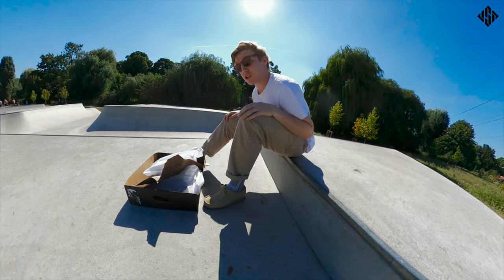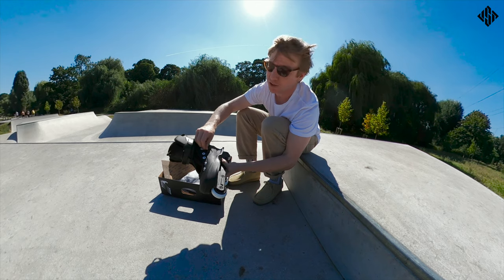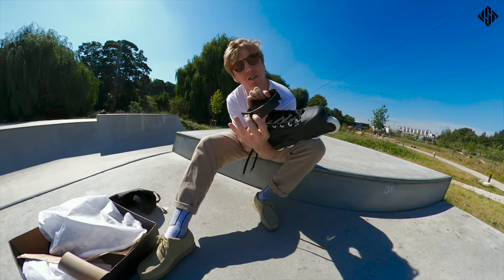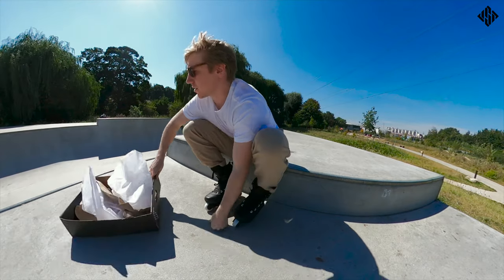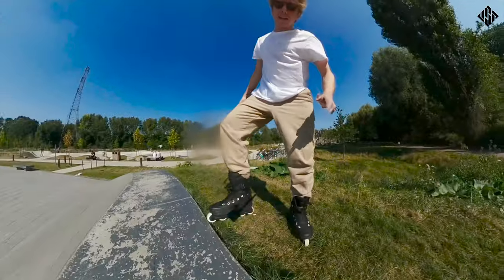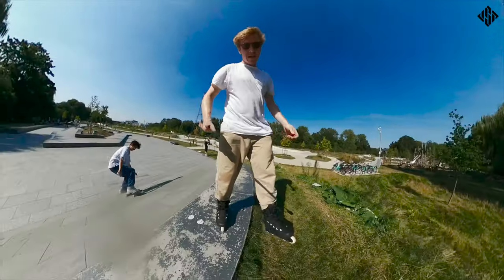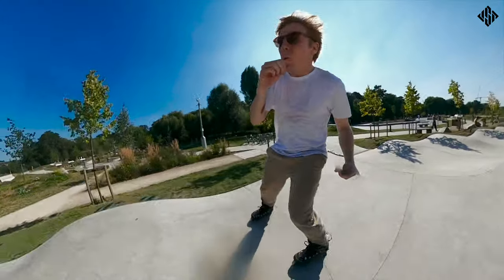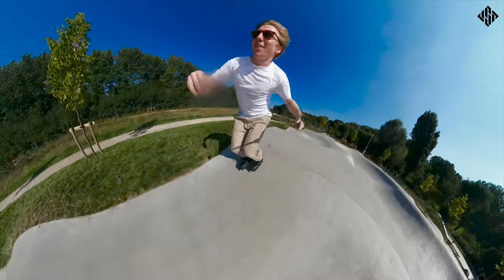USD Aeon Basic 60 XXI - Rolling Review with Sam Crofts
USD Aeon Basic 60 XXI - Rolling Review with Sam Crofts - 710171
For 2021, USD made a really good thing even better. Say hello to the AEON Basic 60 XXI, a versatile aggressive skate that gives you all the tools to bring your skate game to the next level. Designed with a durable hard boot unibody that incorporates the boot and frame into a single piece, giving you a low center of gravity that provides excellent control and stability. We listen to skaters and appreciate their feedback. We heard you loud and clear when designing the USD AEON Basic 60 XXI; it comes with a new thicker shock absorber and a taller cuff that is also height adjustable. With a huge central grind area between the 2nd and 3rd wheel and a fast, wide soul plate, the AEON Basic 60 XXI is meant for big, long grinds and pushing the limits of what’s possible on aggressive skates. Riding on new USD 61mm wheels with an improved core and WICKED ABEC 9 bearings, this impressive aggressive skate gives you comfort, support, durability, and performance right out of the box.